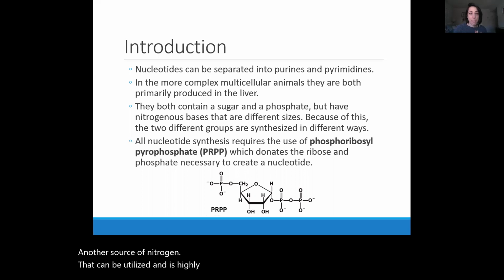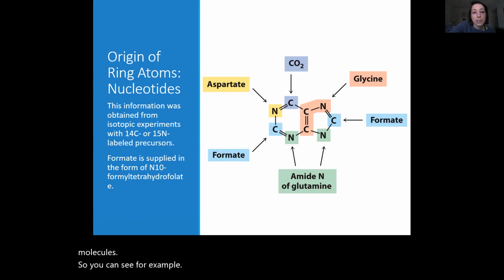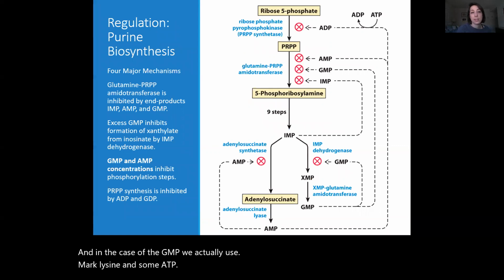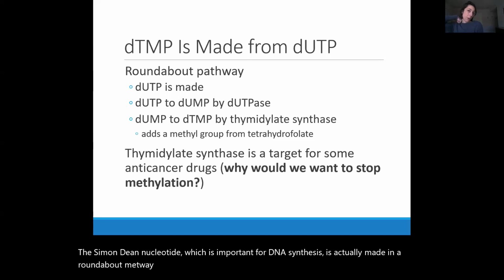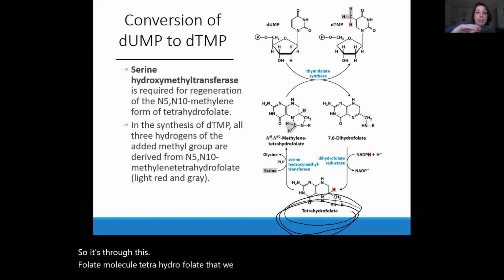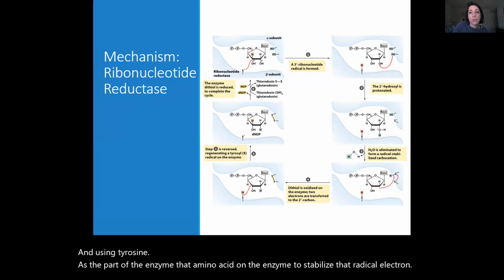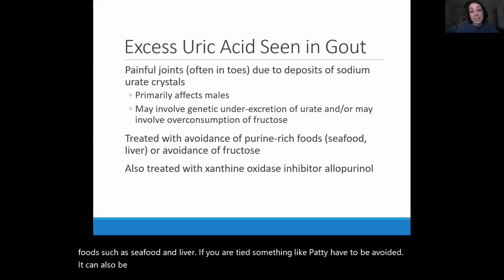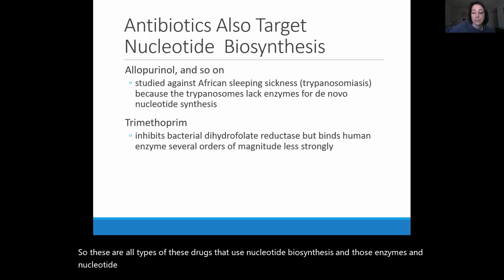Biochemistry Chapter 22.2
Amino Acid Nucleotide Synthesis